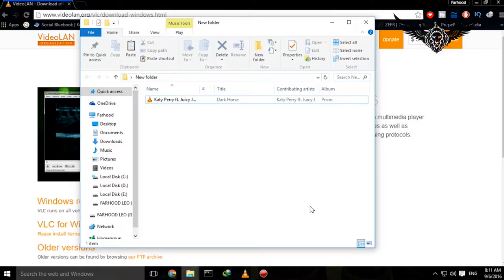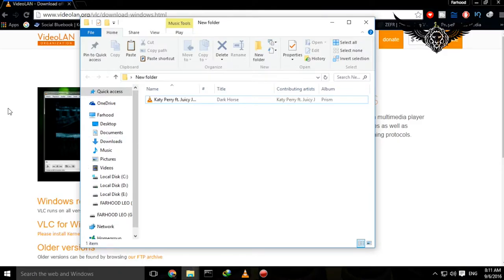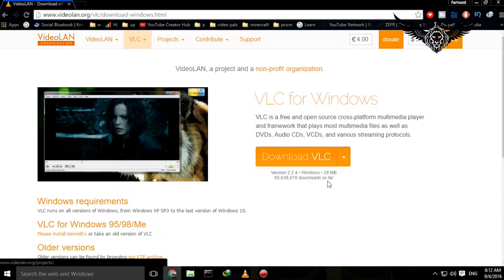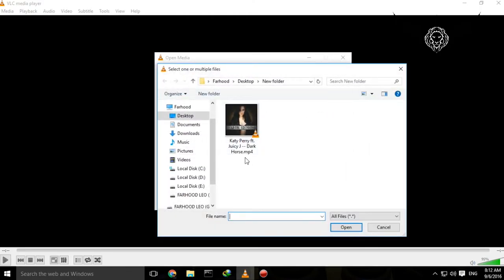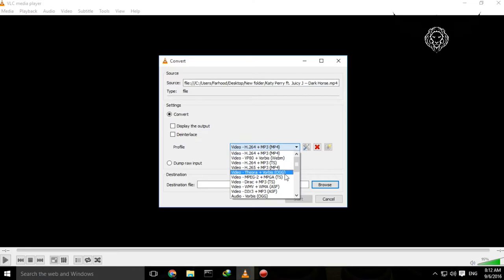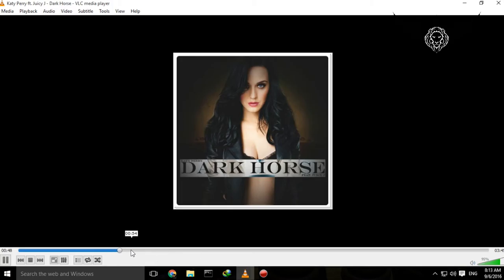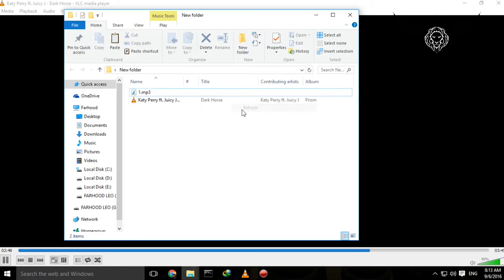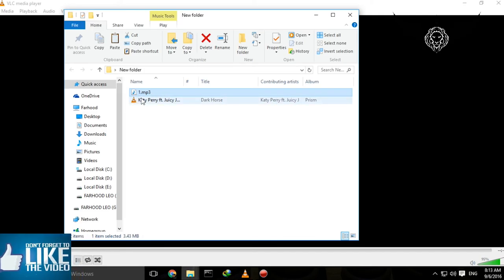How to Extract Audio/Music From ANY Video File (100% Free) Quick Tutorial 2016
Hope you guys enjoy this video please let me know your opinions about  it and tell me what types of videos you want me to create in future in the comments below